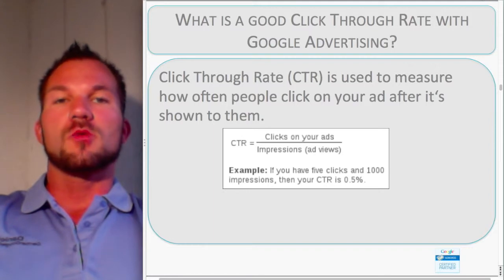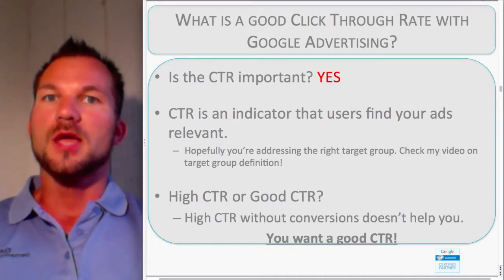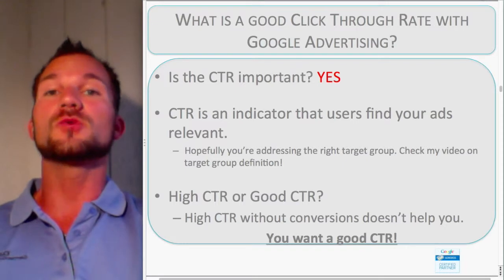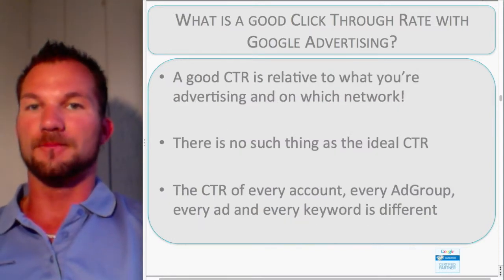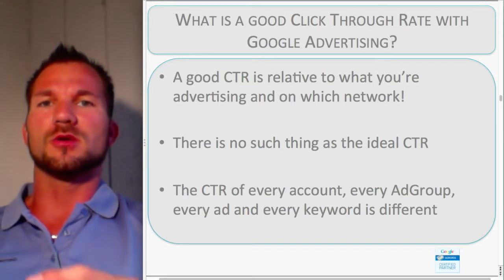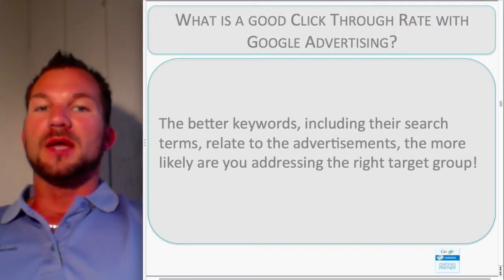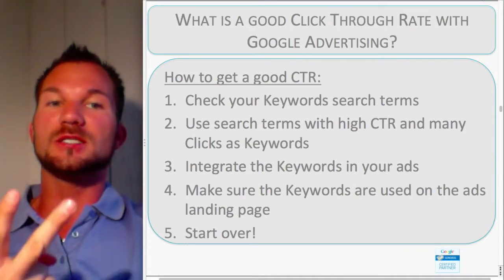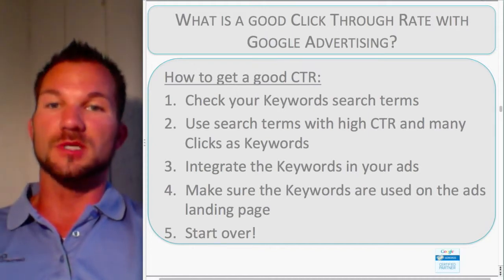5 Steps to increase your CTR like a PRO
Is the CTR (Click Through Rate) of your ads really important?

What is the ideal CTR for your account?

Why should one of your goals be a GOOD CTR?

And what is the difference between a high and a GOOD CTR?

In this video I explain why a high CTR isn't the most important factor in your AdWords Account. Of course it is nice to have a CTR of 5%, 7% or even 15%, but a high CTR in your account is only valuable, if it supports your ads and keywords that lead to conversions with low cost.

Optimizing the CTR is only one small part of the overall optimization of your AdWords Account. It is a good start, but many clicks doesn't equal many sales!

Check out the Video and find our what a GOOD CTR is and how you can achieve it!